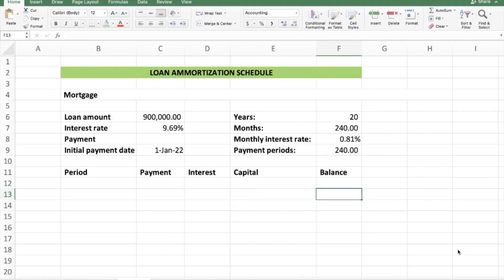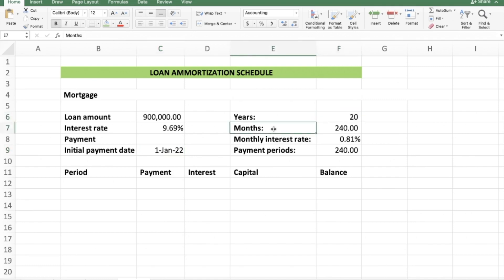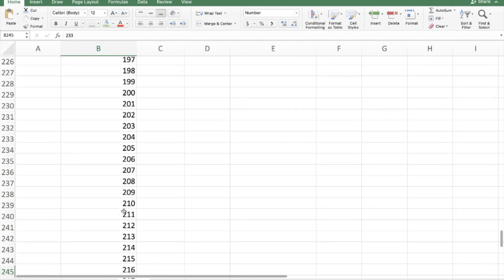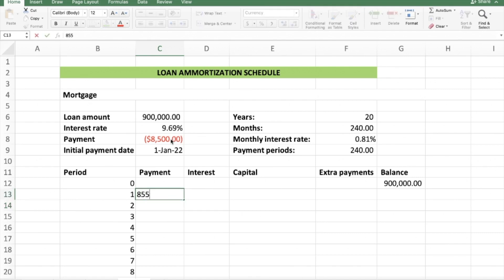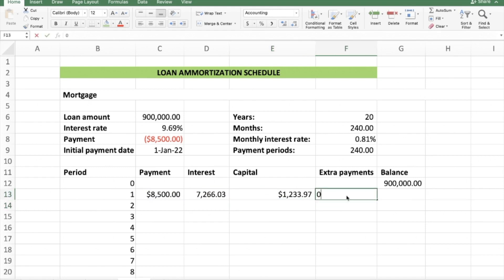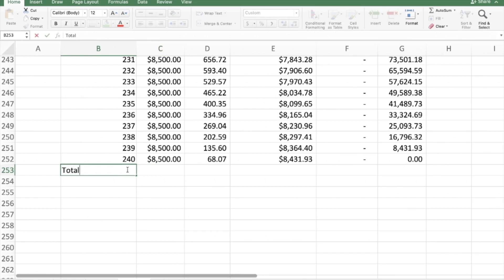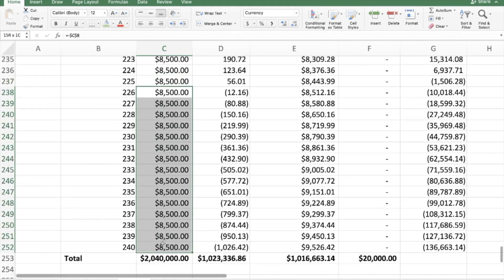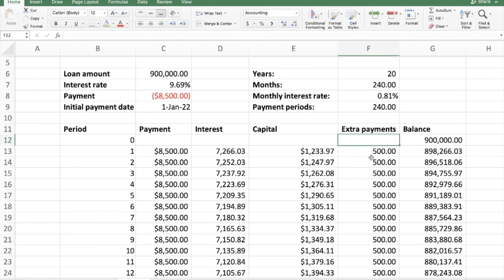How to Prepare a Loan Amortization Table with EXTRA PAYMENTS in Excel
In this accounting lesson, we show how to prepare a Loan Amortization Schedule with extra payments using Excel. We look at the mortgage Loan Amortization Schedule using Excel and show how to calculate the interest portion and capital portion of the mortgage loan installments for each period and what happens when you make extra payments toward a mortgage loan amortization schedule.